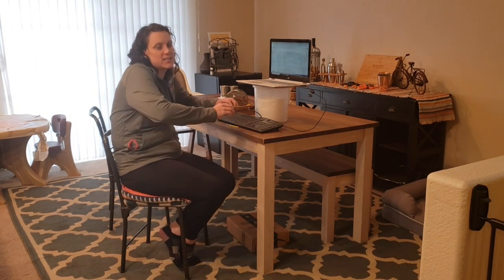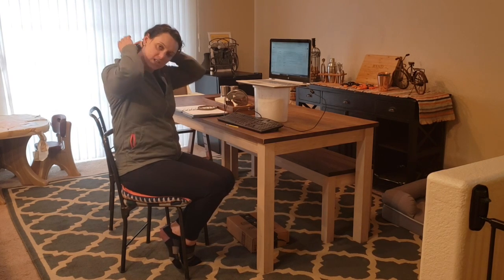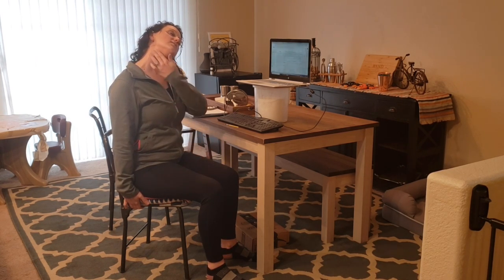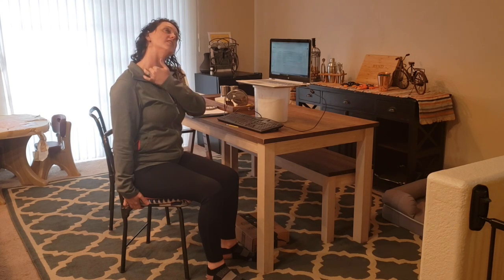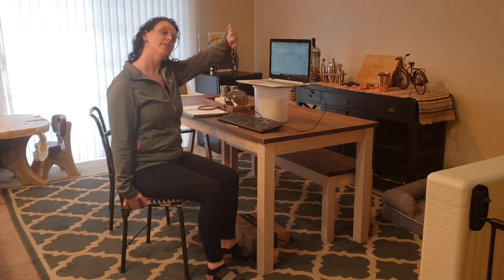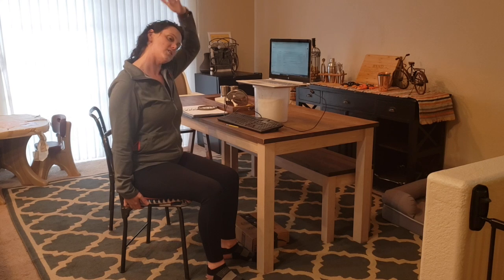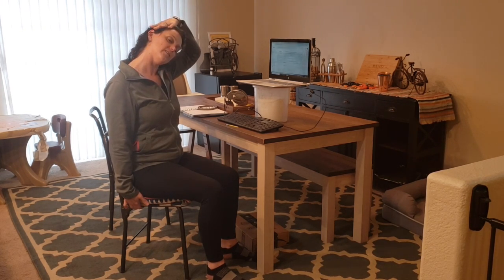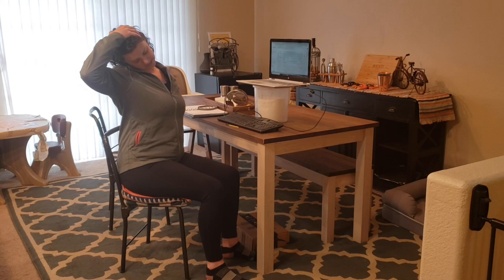"Work From Home" Stretches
This video is about "Work From Home" Stretches